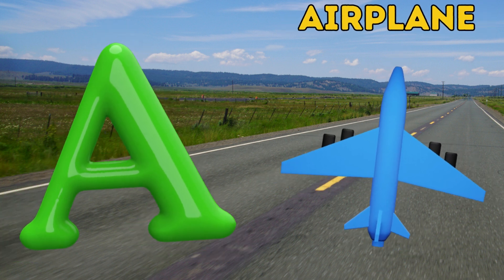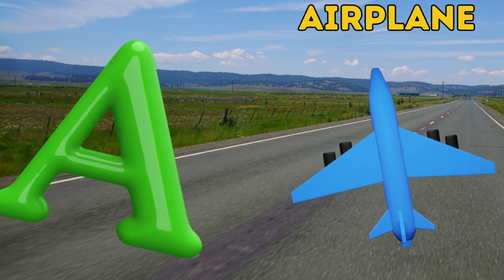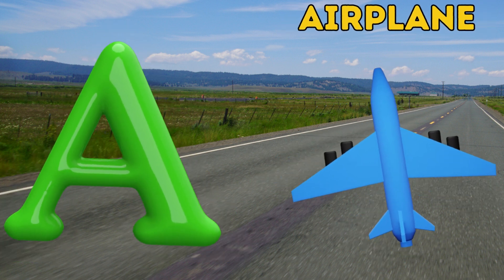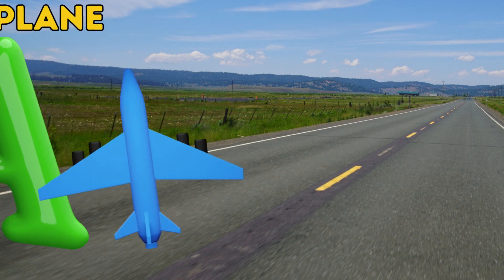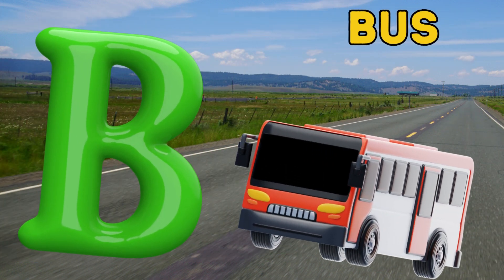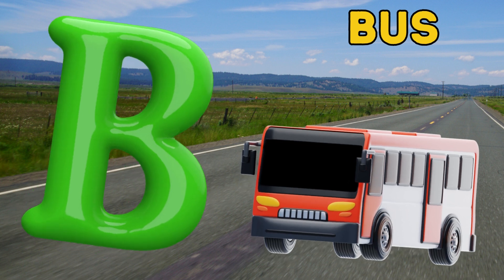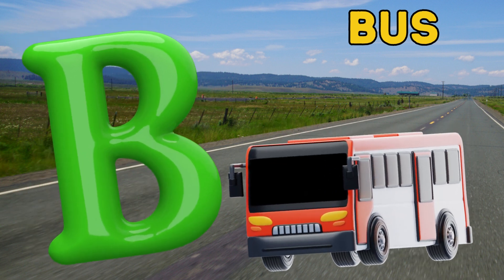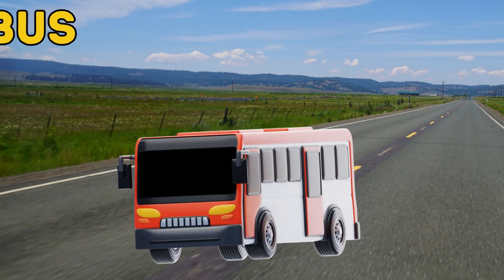ABC Phonics Song | Alphabet letter sounds | ABC learning for toddlers | Education ABC Nursery Rhymes